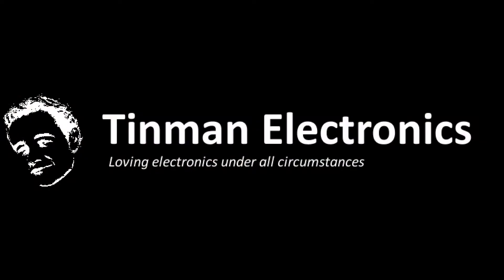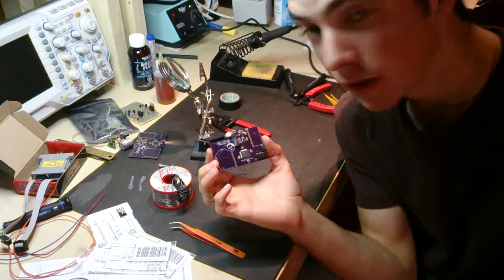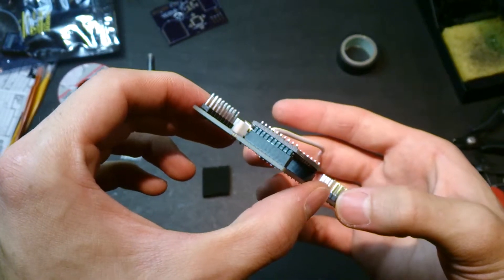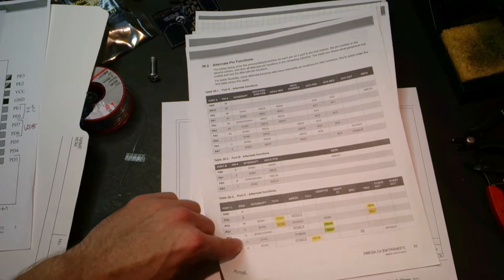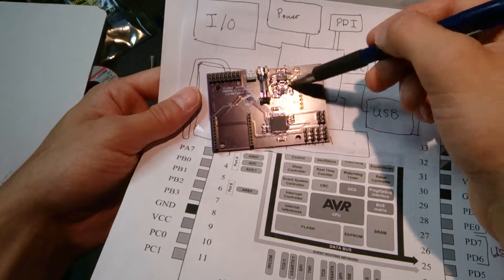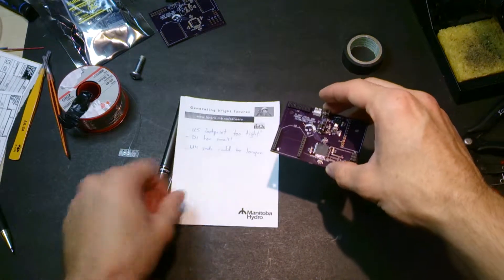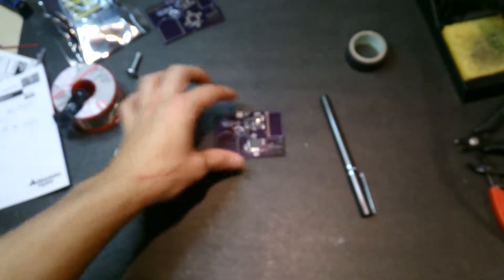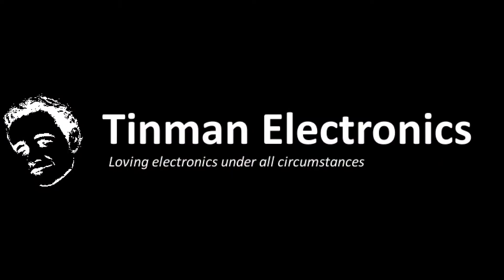Tinman Electronics 4 - Quadcopter board layout explained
The Digi-Key order for my quadcopter board came in. I solder it up, and I explain the reasoning behind my board layout. I wasn't quite ready to do some testing or programming, so I decided to review my design choices with you.

For smaller projects implementing a central IC or microcontroller, the board layout is often driven by the layout of the chip's peripherals. My board is no exception. In order to mitigate inefficient routing, all my components are located near their respective peripheral.

What? The ATxmega32C4 is too progressive for you? Get the flip-flop out of here! That's engineering.